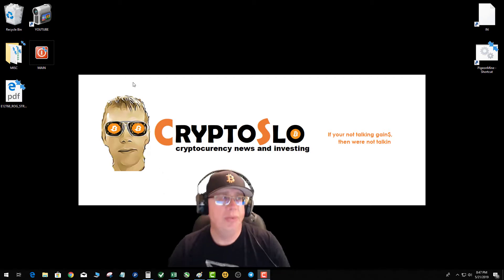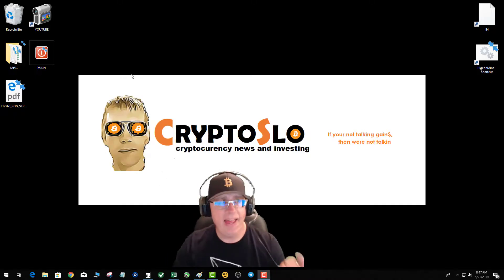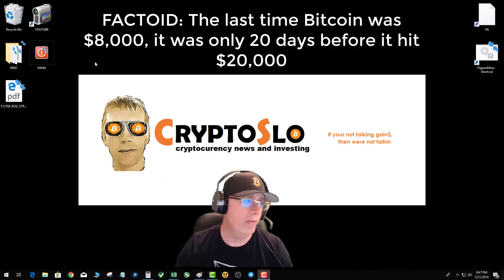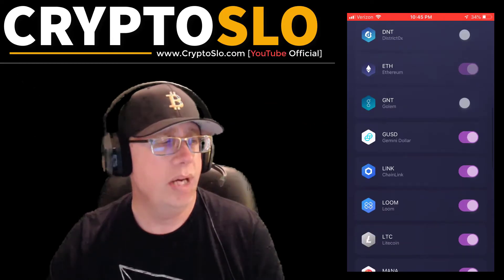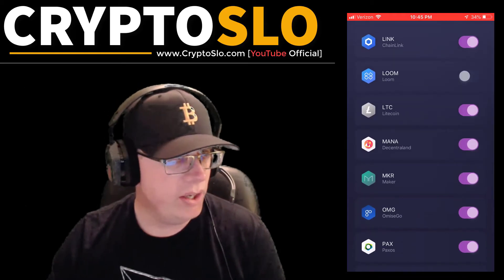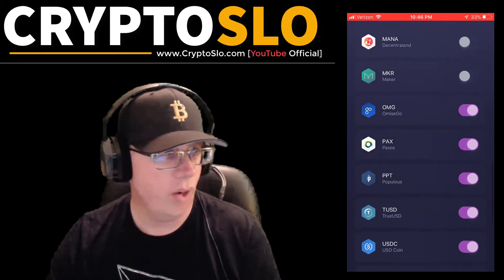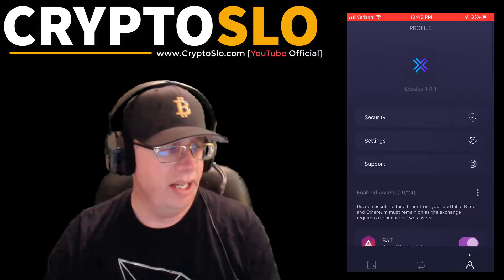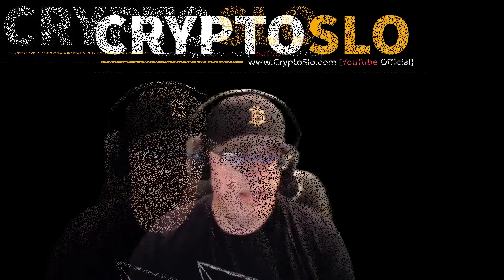Remove Coins From Exodus Mobile Crypto Wallet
Remove Coins from Exodus Mobile Crypto Wallet.  In this video I will show you how to turn off coins so that they do not show up in your main dashboard if you are only wanting to see coins that you own.